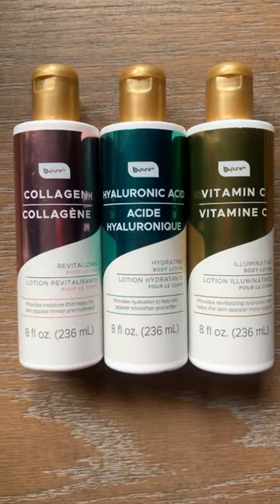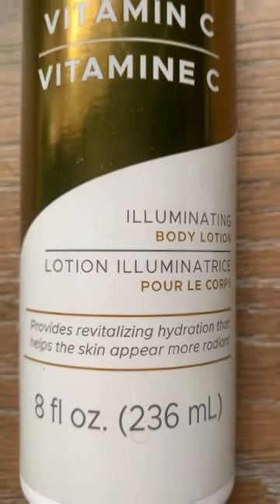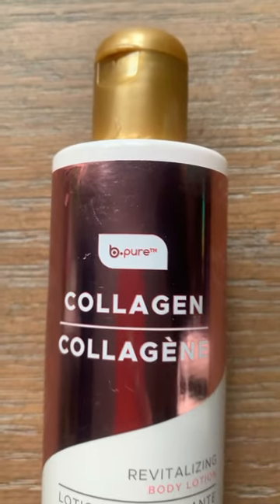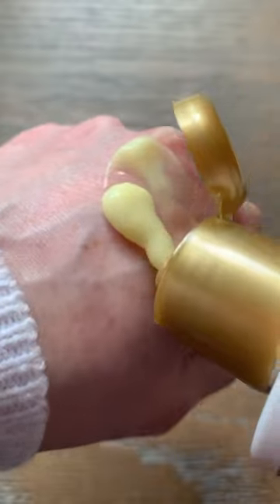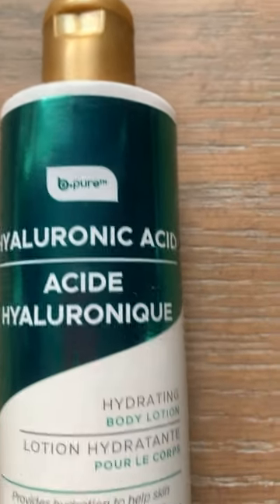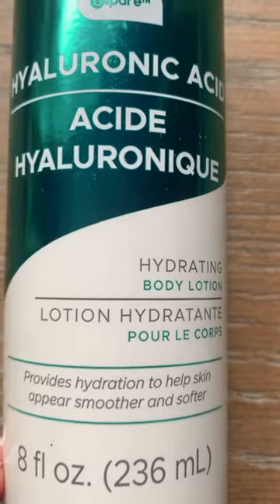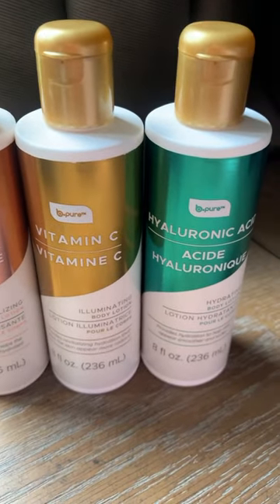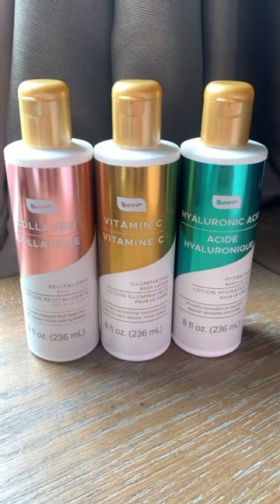Unveiling DOLLAR TREE Shocking NEW b•pure Product Lineup!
❣️Sharing NEW Dollar Tree B-Pure PRODUCT LINE today!

Thank you to Dollar Tree beauty brands B-Pure for kindly sponsoring today’s video. Thank you so much in advance if you decide to make a purchase through my link, and thank you for supporting Creative Living With Jen. .